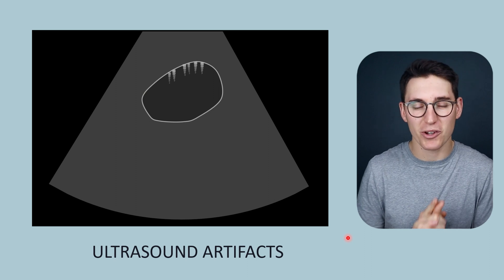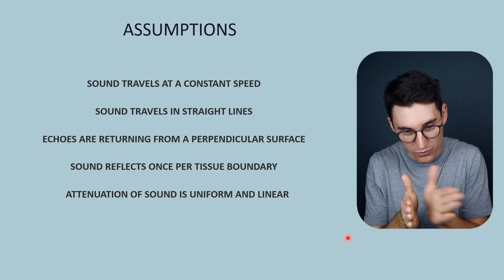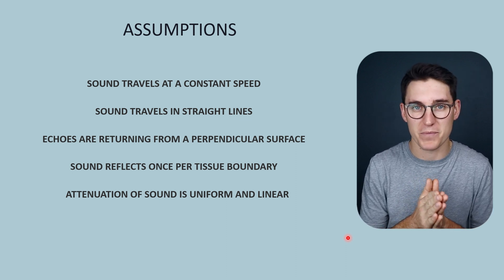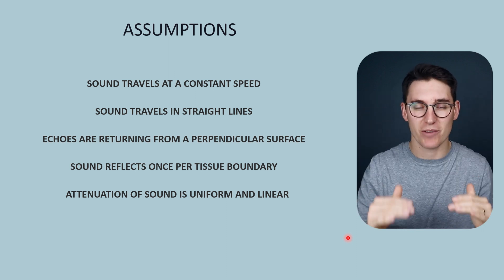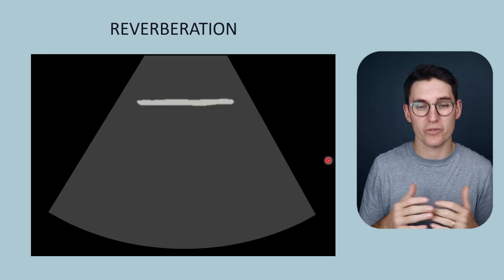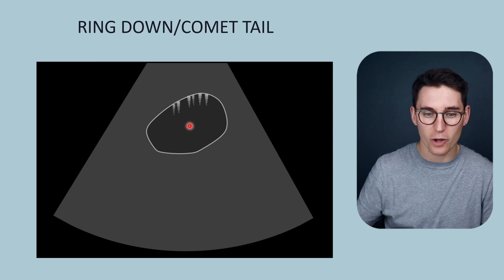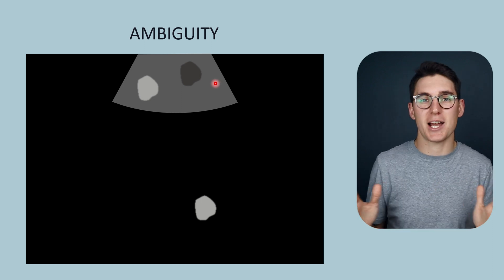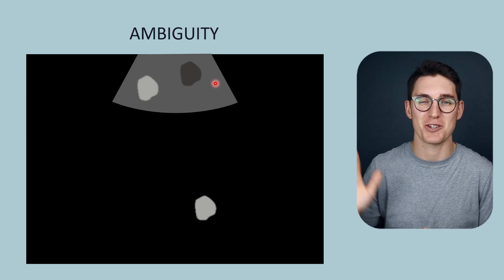Ultrasound Artifacts | Ultrasound Physics Course | Radiology Physics Course #25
Artifacts occur due to false assumptions the transducer makes when receiving ultrasound echoes. In this video we will review the refraction artifact (including edge shadowing), reverberation artifact, mirroring, comet tail and ring down artifacts,  speed artifacts, acoustic shadowing and acoustic enhancement as well as range ambiguity.

Happy studying,
Michael